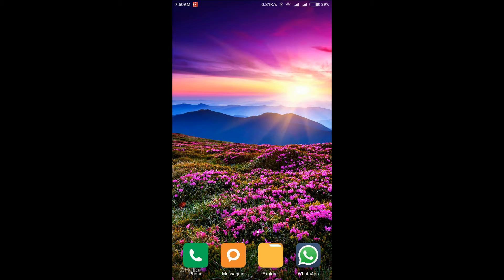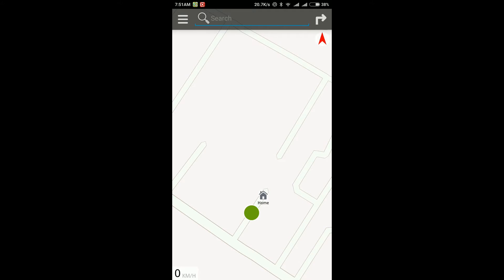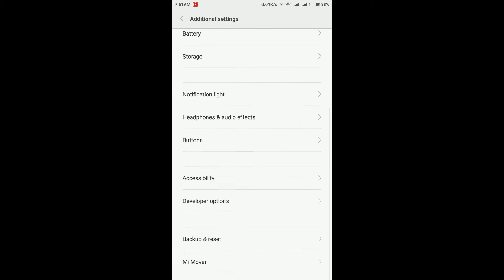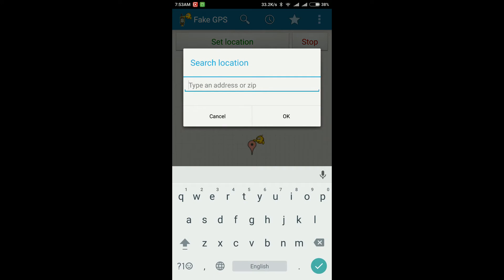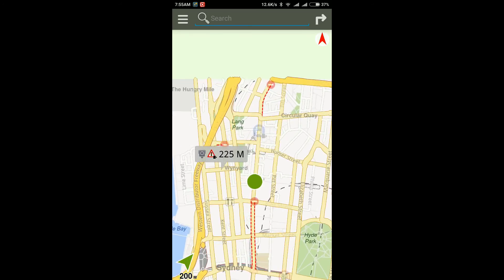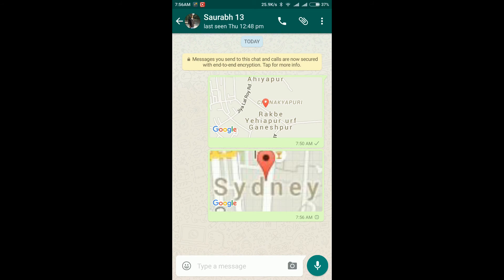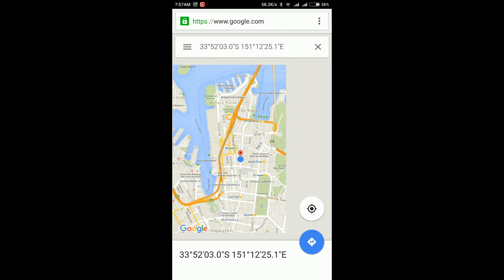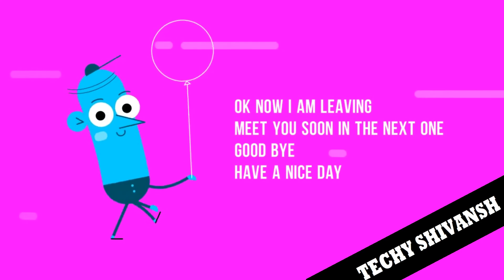How To Set Fake GPS location and Prank Your Friend By Sending Fake Location On Whatsapp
in this video i tell you how can you change the gps location i mean u set fake gps location and also send fake location on whatsapp

About Techy Shivansh
I am Shivansh Sagar and i am very curious about technology related things like tech news,tech gadgets etc.i like everything about technology. And in this channel i would like to post about my hobbies and my hobbies which include science,technology,gadgets some tips, tricks and lots of things. so i request you guyzz that you please subscribe to my youtube channel and in this channel you get lots of new interesting videos everyday.

All content used is copyright to Techy Shivansh on Youtube, Use or commercial display or editing of the content without proper authorization is not allowed.